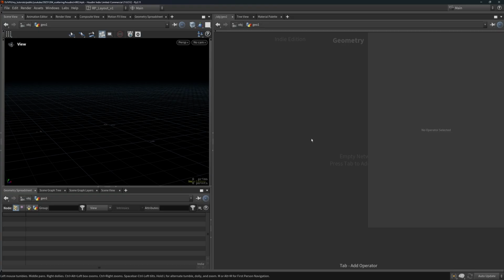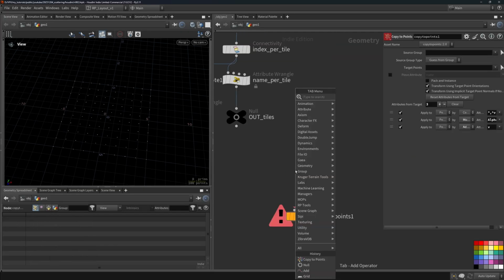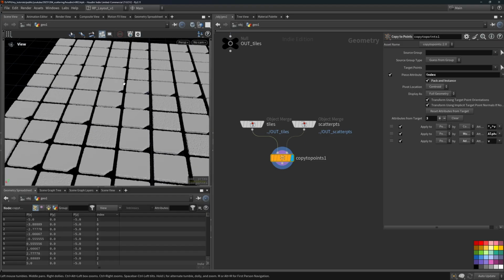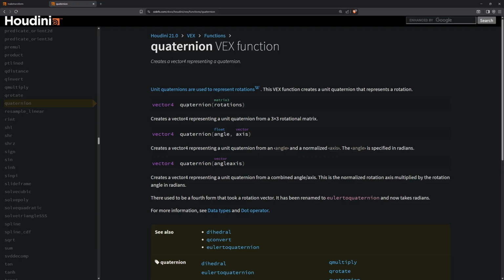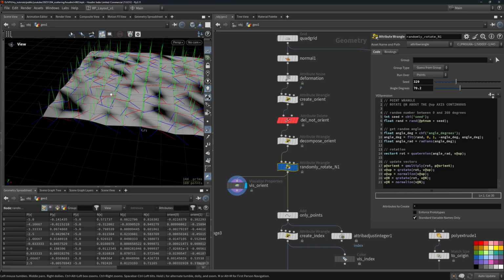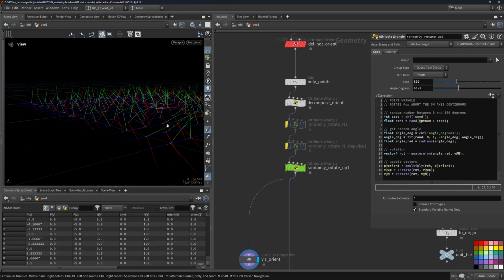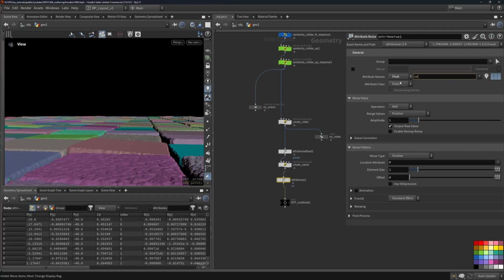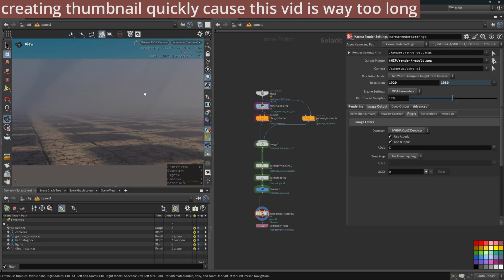Scattering from Start to Finish | Houdini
In this Houdini tutorial, I'll cover scattering from start to finish. I'll create tile variations, then the points to scatter onto with index, pscale, and orient attributes. I will then translate this into LOPs/Solaris where I'll cover some of the quirks of the Solaris instancer, as well as material variation across your scatter.

00:00 Intro
00:37 Tile Variants
04:36 Point Scatter: index and scale
18:37 Point Scatter: orientation
33:28 Solaris Instancer: index vs name
37:26 Point Scatter: name and seed
38:23 Solaris Instancer: setup
39:49 Solaris Instancer: material variation
43:22 Mking video thumbnail